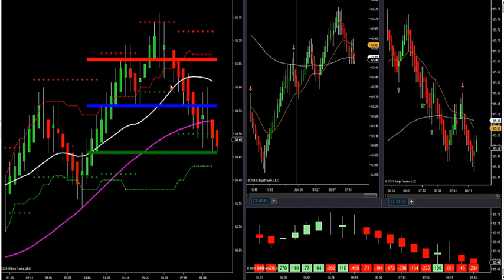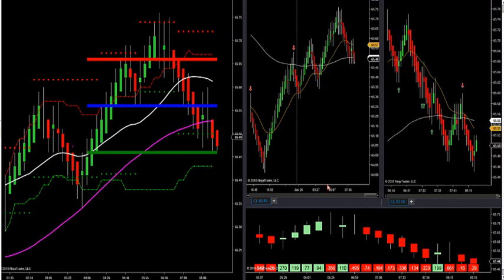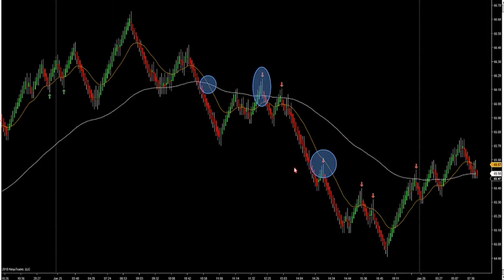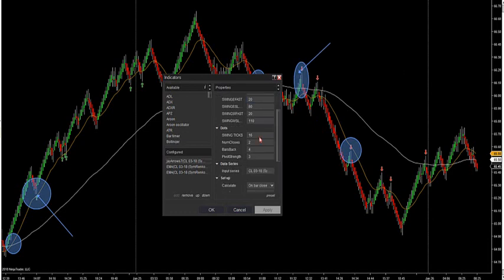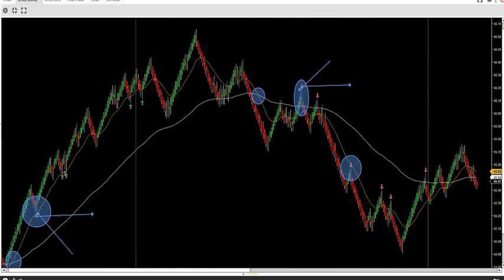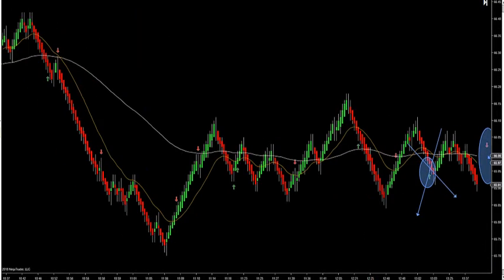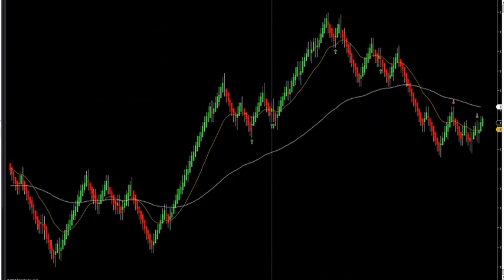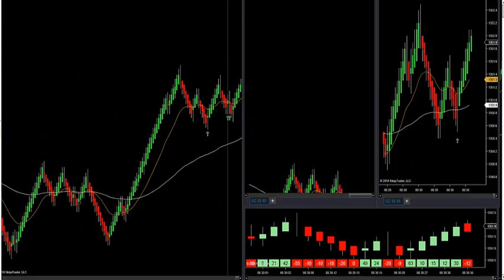1-26-18 How To Trade The arrows In The room DayTradingTheFutures.com